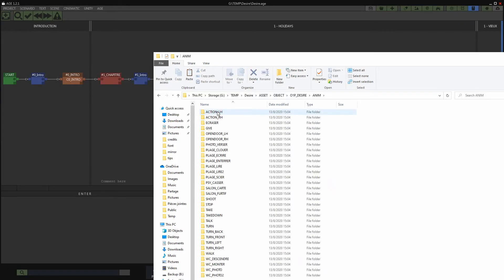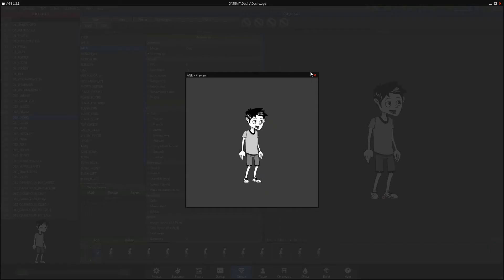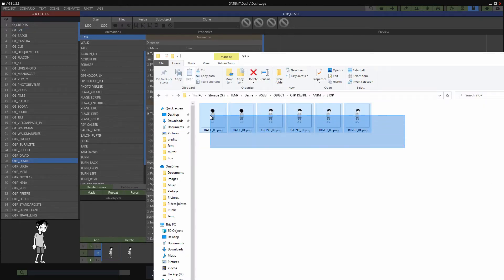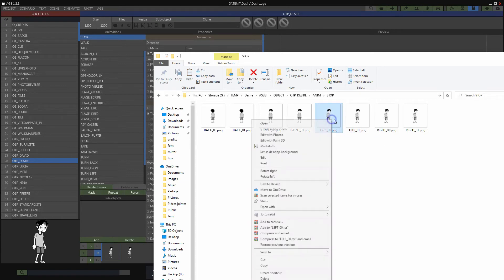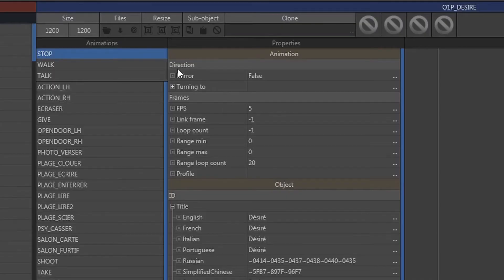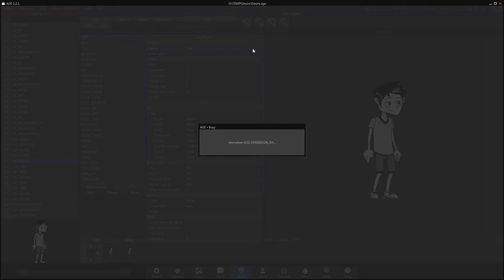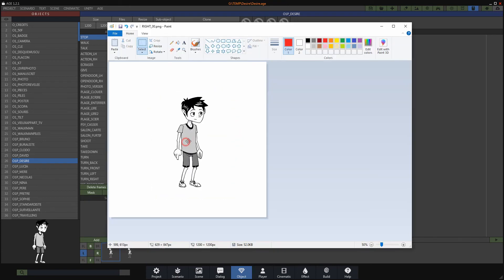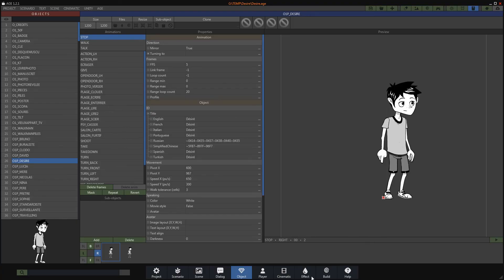Flip anim without duplicating PNGs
~short